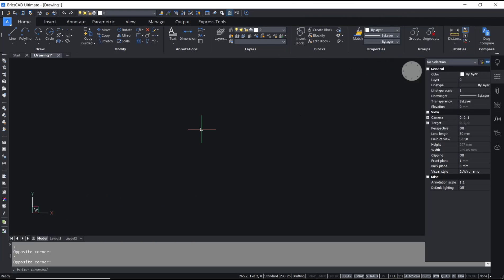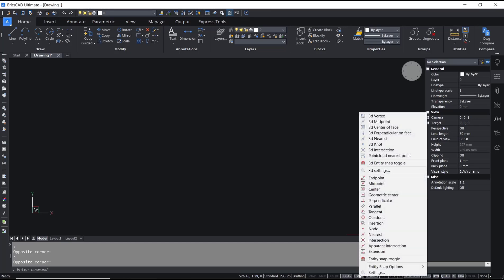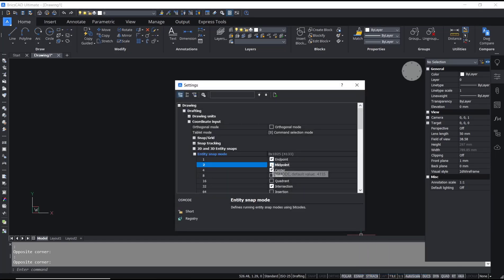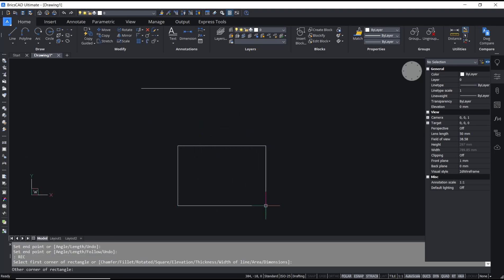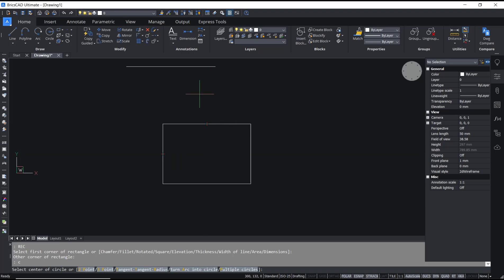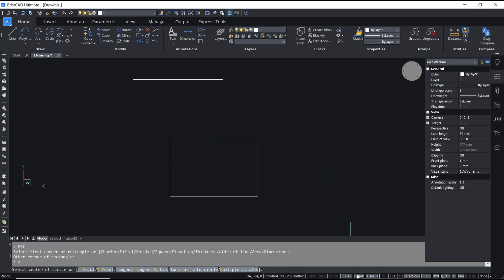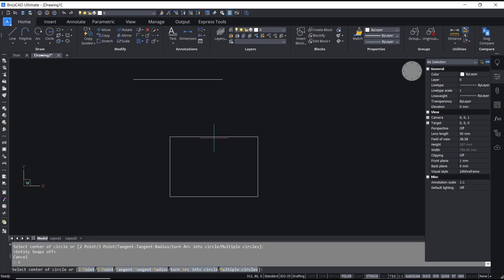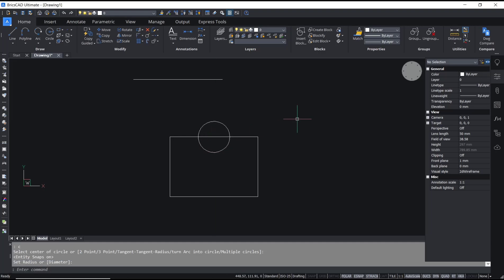BricsCAD How To Snap To Midpoint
Learn how to easily snap to the midpoint in BricsCAD for precise and efficient drawing. Master this feature to enhance your workflow and productivity.